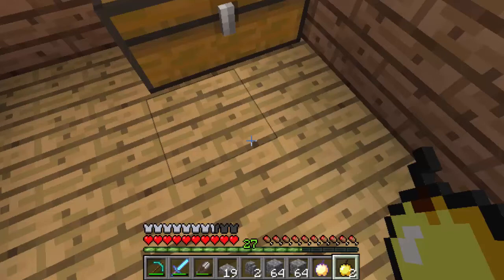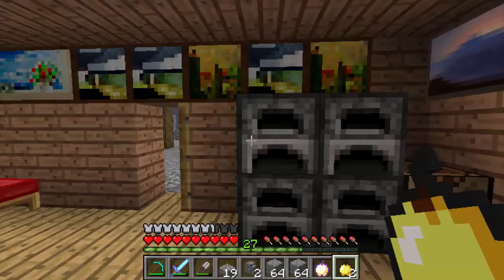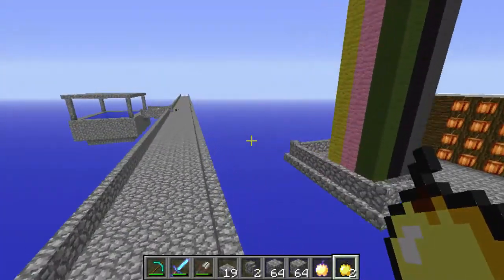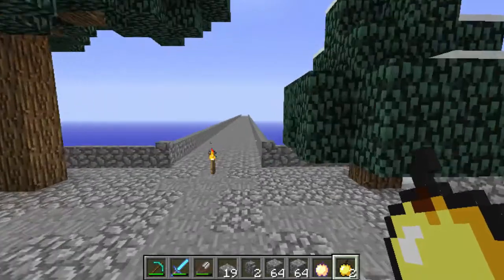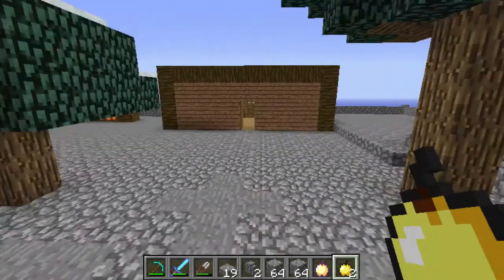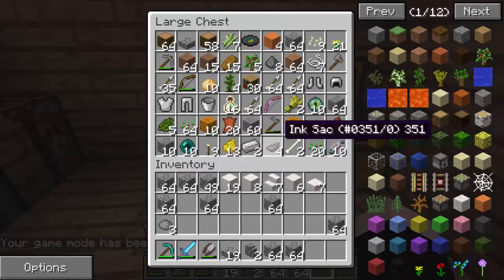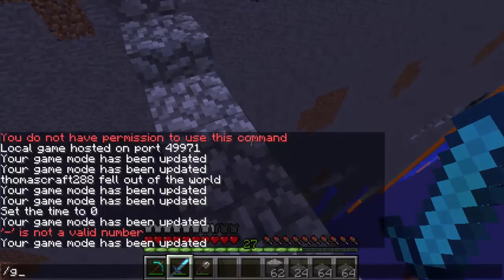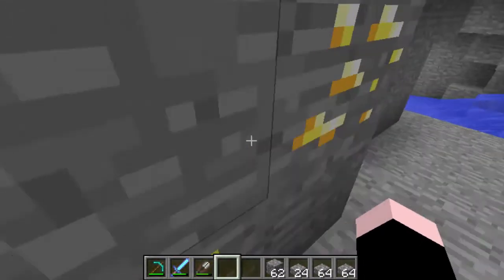Minecraft Skyblock (1.7.2) - Mainland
In this episode we escape the island in the final episode of skyblock .Thanks for watching and if you enjoyed then consider hitting that subscribe button if you're new to the channel